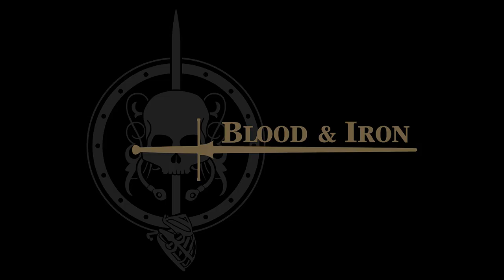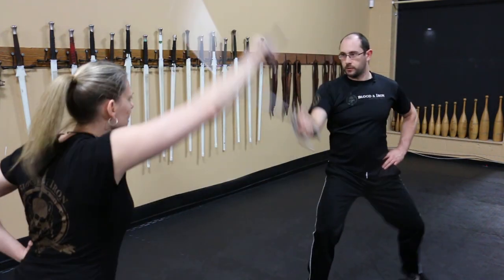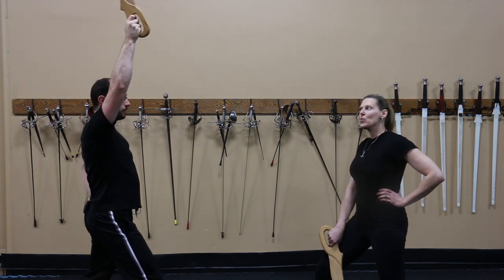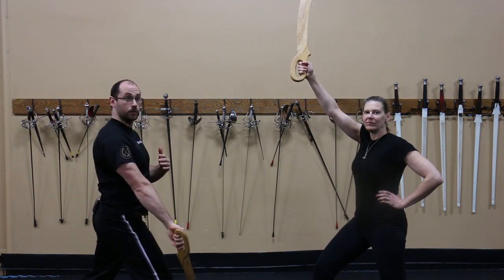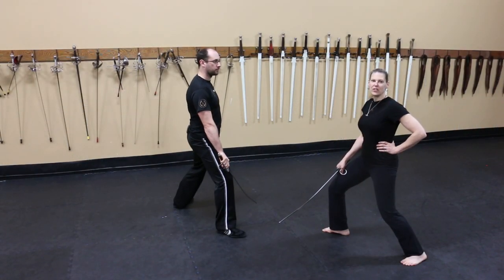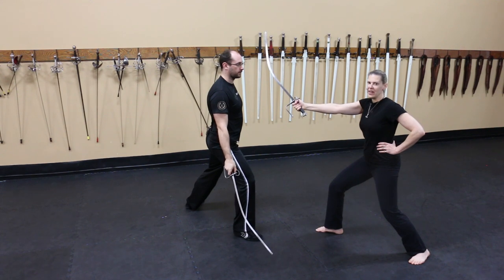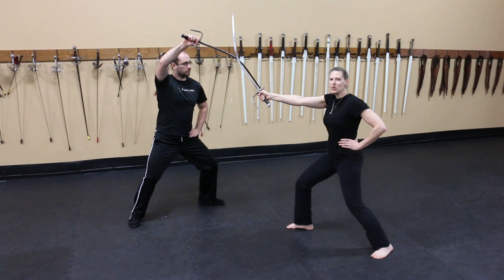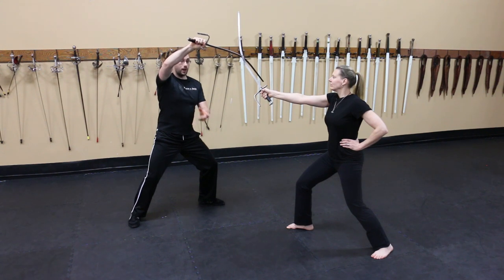Cyclical Drills: "High Lows" - Understanding HEMA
Hosts Sean Franklin and Nicole Smith cover a basic cyclical drill that we commonly refer to as "High Lows".

 - Wooden Dussacks: Custom Made
 - Steel Polish Sabres: SGT Blades "Tyrant" model
 - Steel Arming Sword: SGT Blades